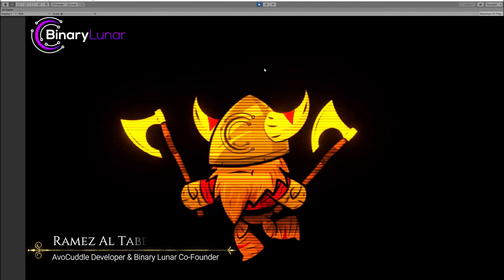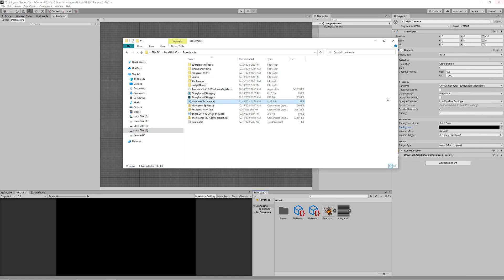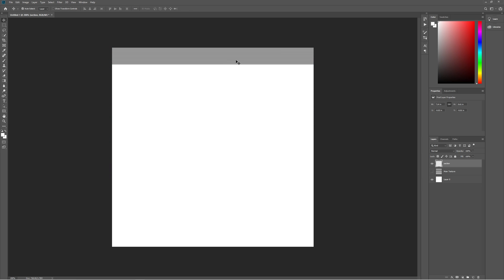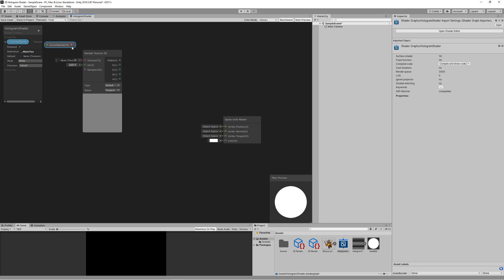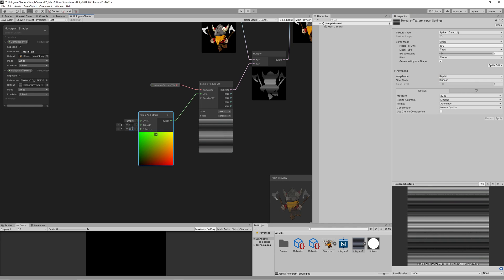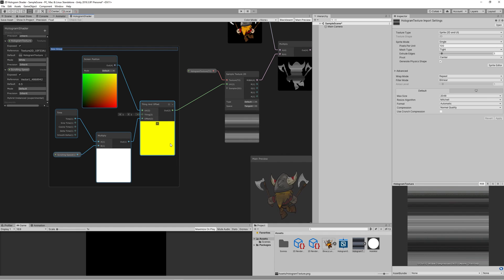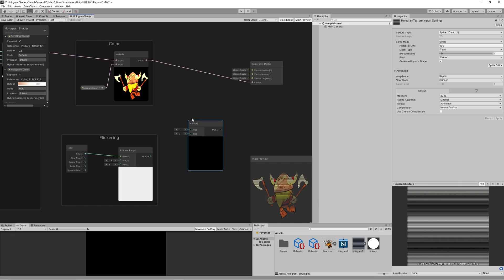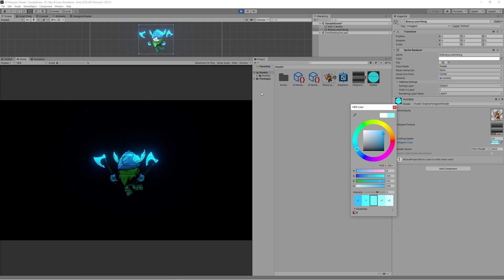2D Hologram Shader Graph Unity 2019.3 - Tutorial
Learn how to create 2D Hologram Shader using Shader Graph in Unity 2019.3 which uses on Universal Rendering Pipeline.
You will also learn how to create the hologram texture in Photoshop.

In addition how to setup post-processing and adding bloom with the new integrated post-processing.